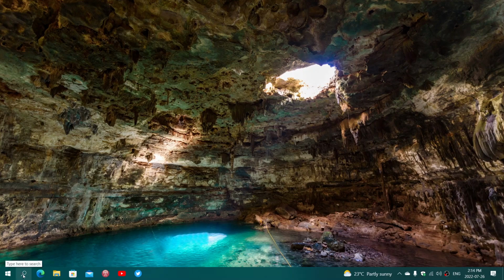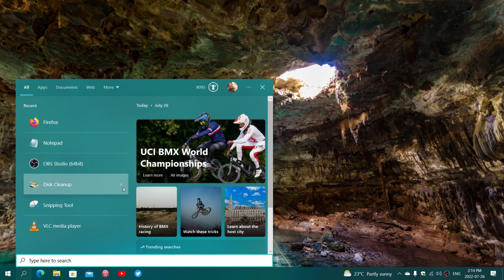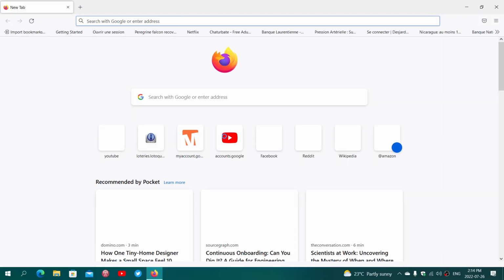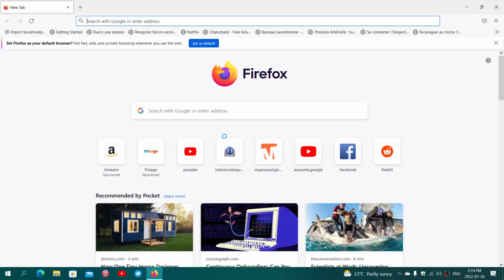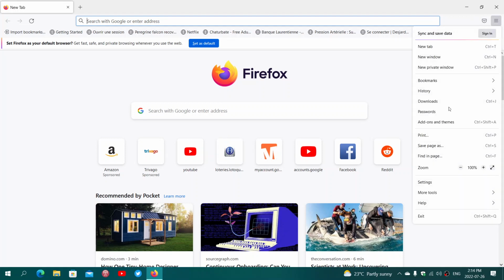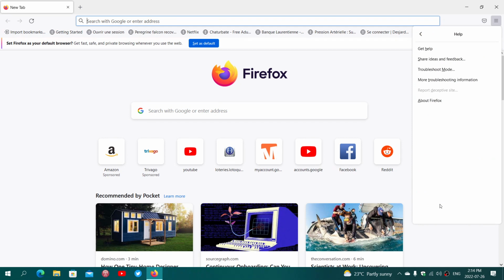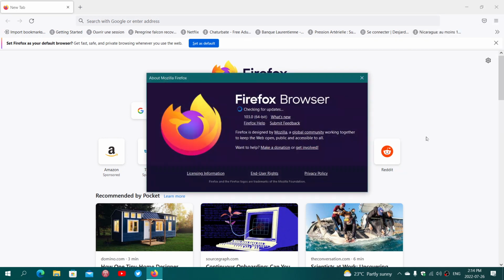Quick look Firefox 103 release with a few features and security updates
A few new features  and some security updates